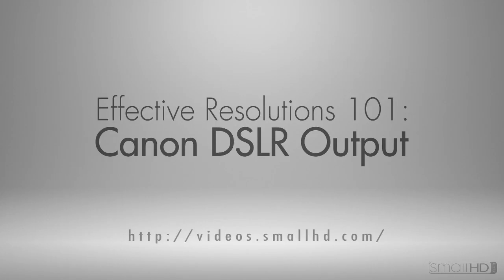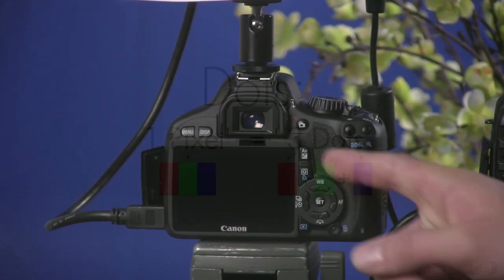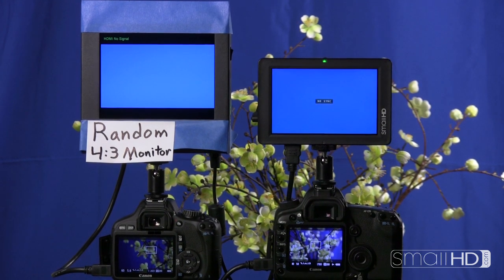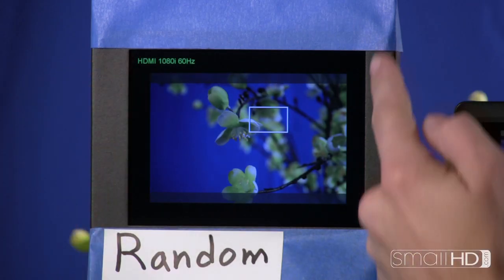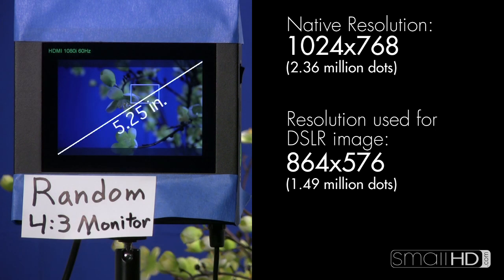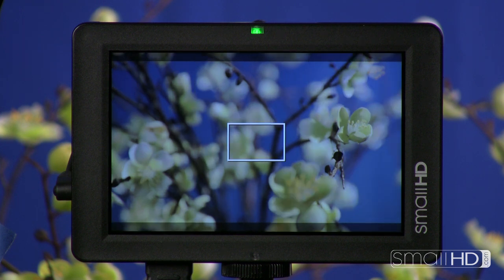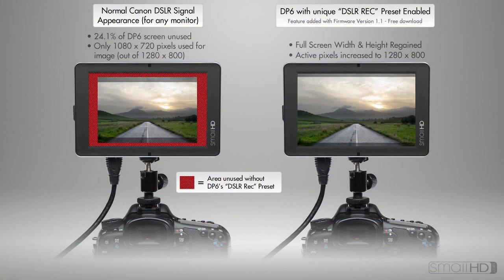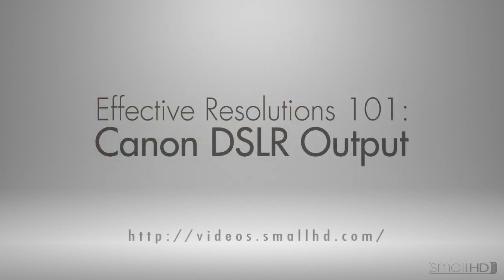Effective Pixels 101